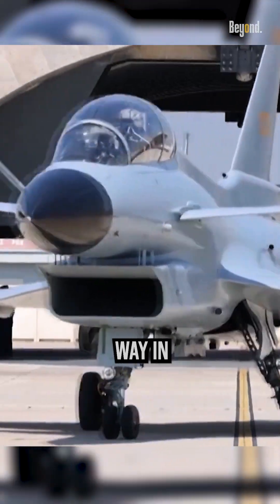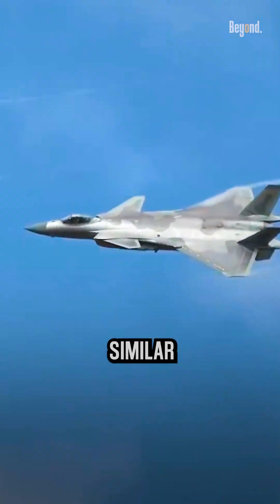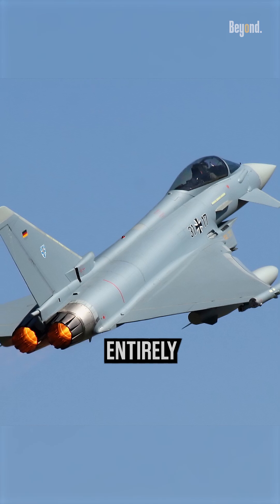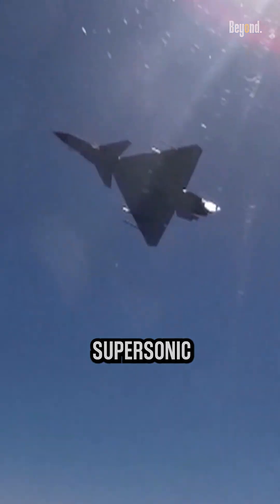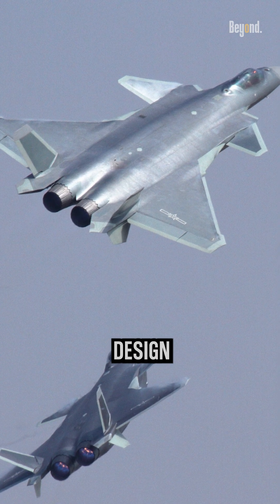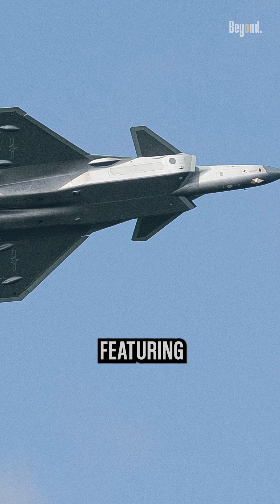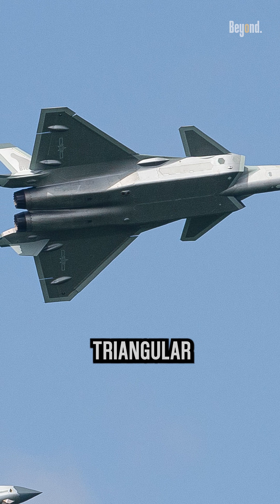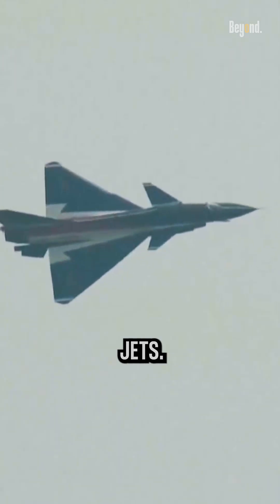Why This Chinese Fighter Jet Very Similar To His Enemy's Fighter Jet?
China has been very clever way in building its military, for instance, the J-20 appears strikingly similar to the French Rafale and the Eurofighter Typhoon. This isn't entirely coincidental.  The world of high-performance fighter jets adheres to a set of physical principles. To achieve supersonic speeds and exceptional maneuverability, engineers often arrive at similar design solutions.  This explains the shared use of a "canard" configuration, featuring small wings in front of the main wings, and delta wings with a triangular shape.  Both features enhance control at high speeds, a crucial factor for fighter jets.